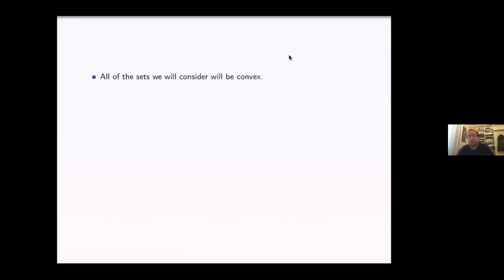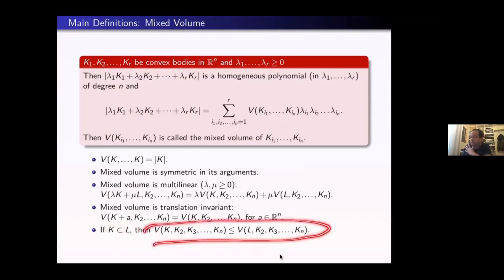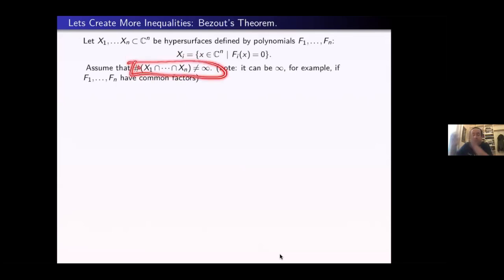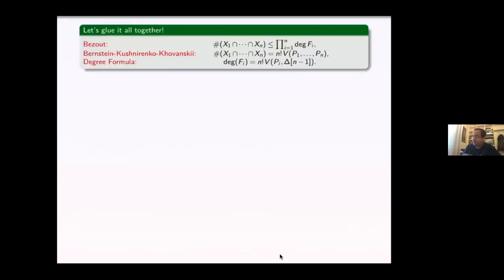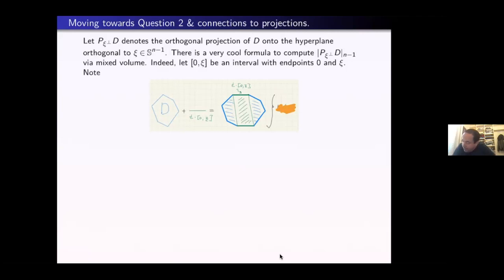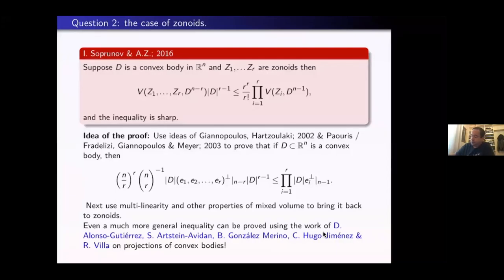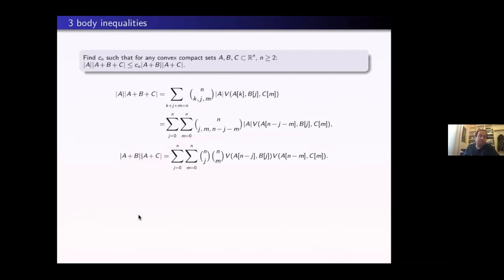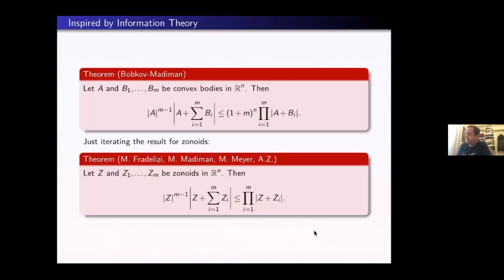SRdF 21-11-18 Artem Zvavitch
Sumset estimates in convex geometry

Abstract: In this talk we will discuss a number of inequalities in Convex Geometry inspired by sumsets estimates in additive combinatorics. We will explore connections of those inequalities to different inequalities on Mixed Volumes and Loomis-Whitney type estimates for the volumes of orthogonal projections. This is a joint work with Matthieu Fradelizi, Mokshay Madiman and Mathieu Meyer.